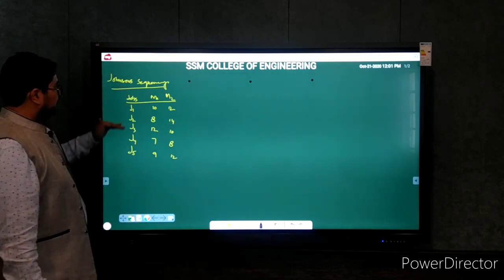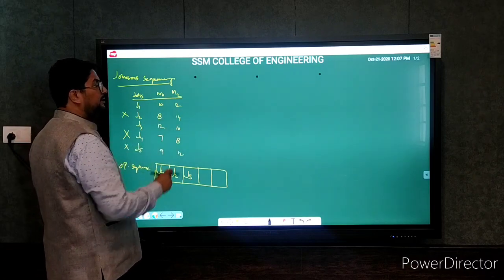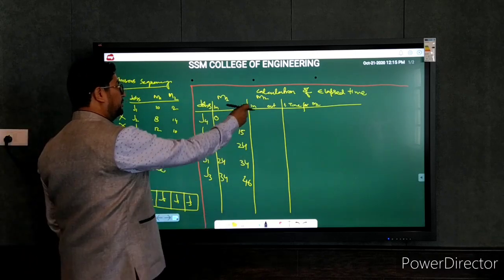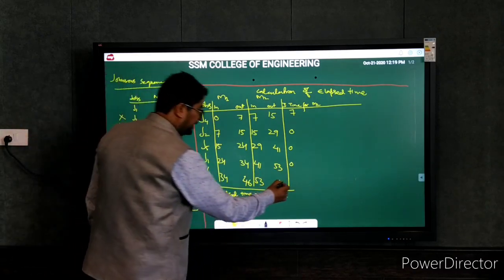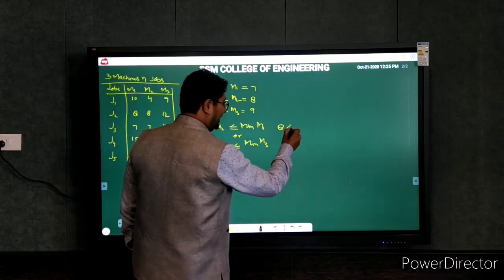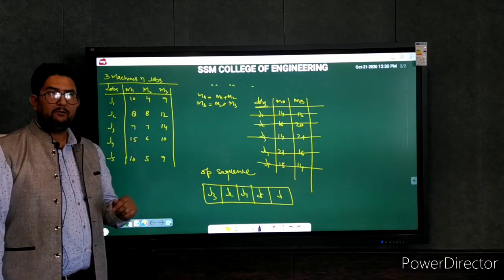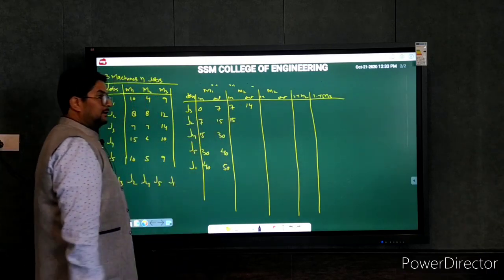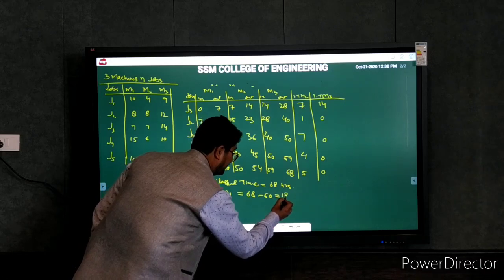Johnson's Sequencing Model for 2 machines n jobs and 3 machines n jobs | By Ajaz Ahmad Mistree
Ajaz Ahmad Mistree
Associate Professor
Business School

Topic: Johnson's Sequencing Model for
2 machines n jobs and
3 machines n jobs